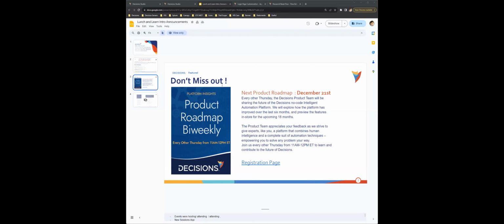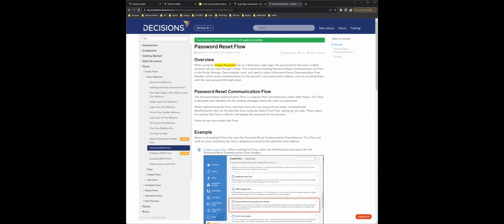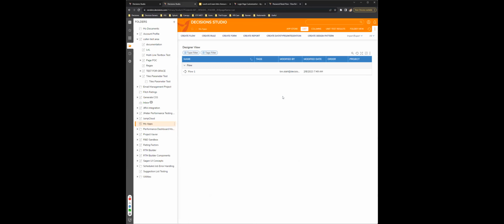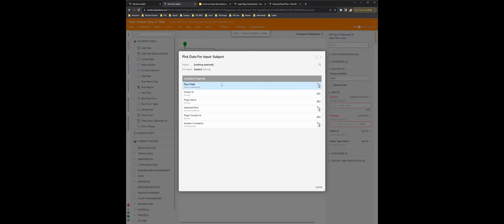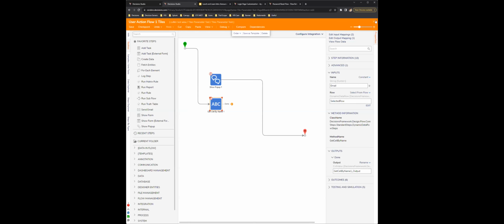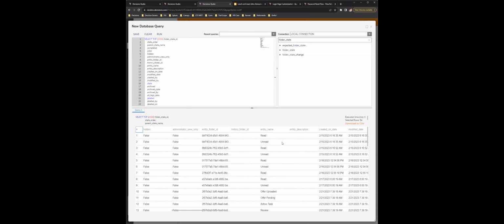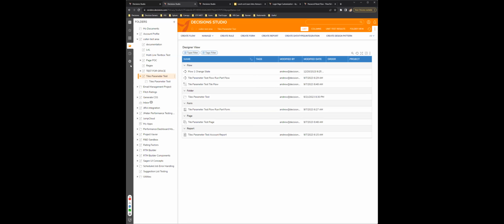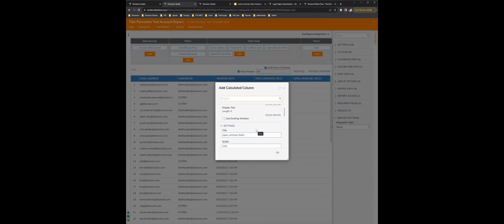Decisions Q/A Lunch & Learn - 12/20/2023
4:00 "Is there anyway to take out "Forgot password" from the login page, unfortunately lots of people have been using that option and it has been creating issues"

7:21 "Question around file reference entities. I wanna display that in the Kilobytes or Megabytes."

16:20 "What is the best way to remap all report fields after you changed that index to relate to report column vs data structure field?"

32:55 "Is there a way to add a hyperlink on the report to path to folder so the user can access attachments in the folder?"

39:22 "Can you use open url field and make it open in same tab?"